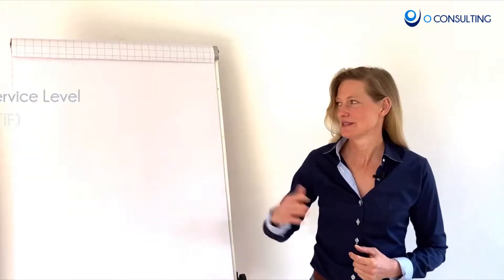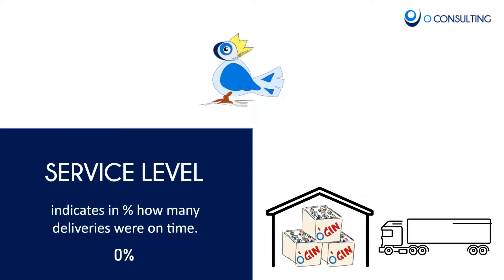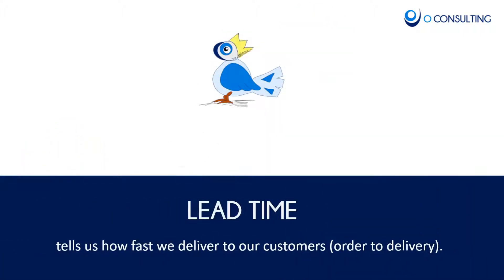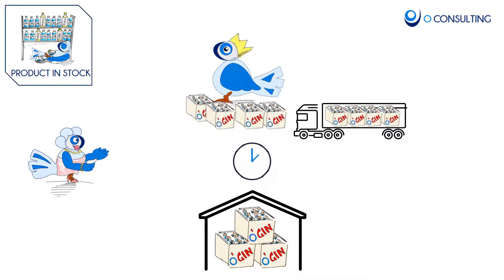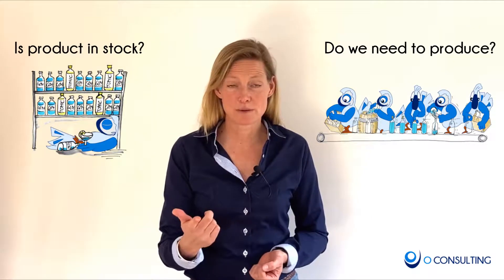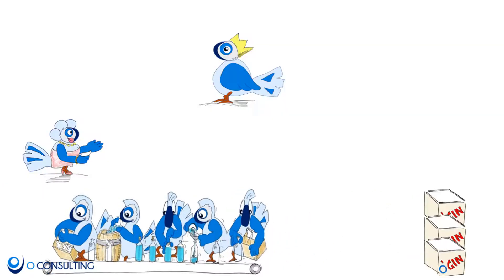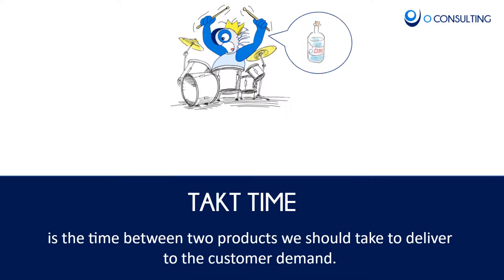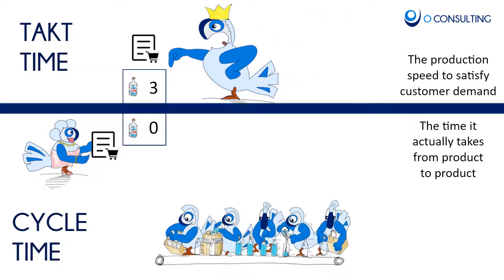See more in your factory with these KPIs: The Manufacturing Supply behind your Lead Time!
O’Peep wants to order his favorite weekend beverage. It’s Gin of course. Let’s look into KPIs like Service Level, OTIF - On Time in Full, and Lead Time to understand how the customer experiences the order & supply process. Throughput Time and Cycle Time help to analyze what’s behind Lead Time. Capacity and Output Rate are good metrics to understand a factory’s constraints. And last but not least, matching Cycle Time against Takt Time leads to identifying bottlenecks.